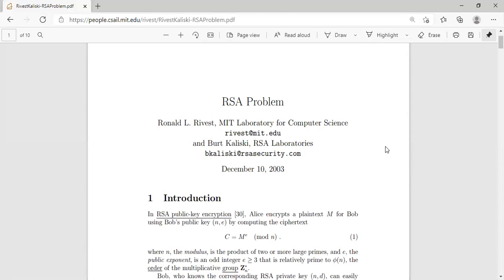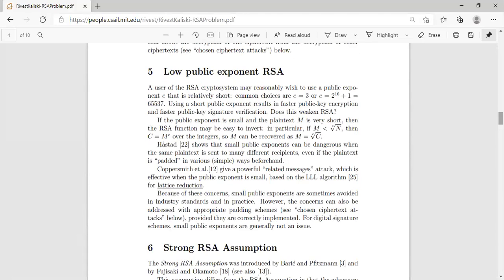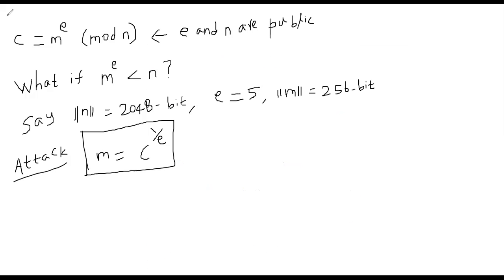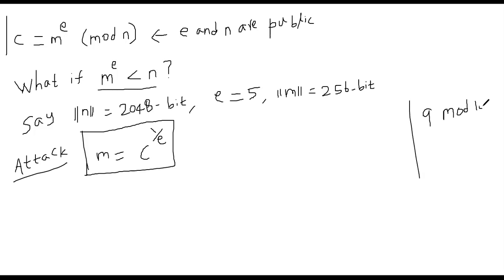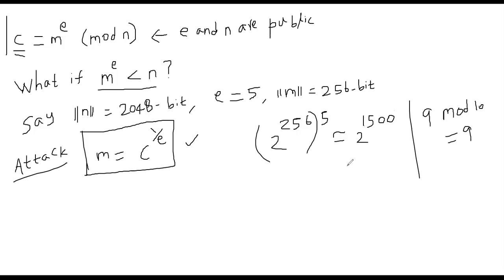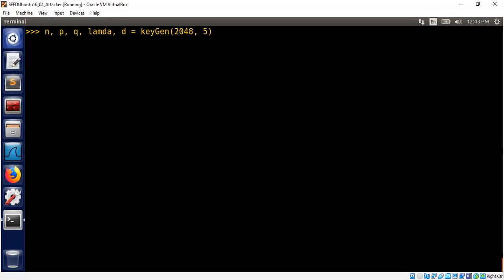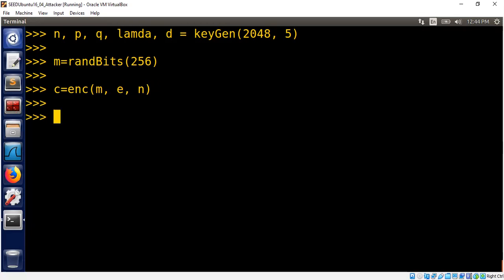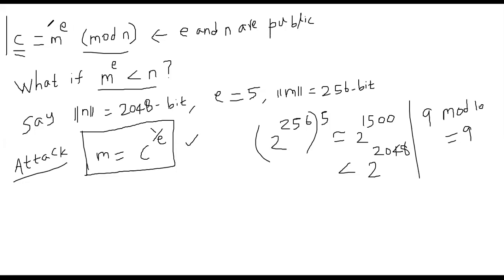Low Public Exponent RSA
If m^e is less than n, then RSA is easy to break; just compute the e-th root.